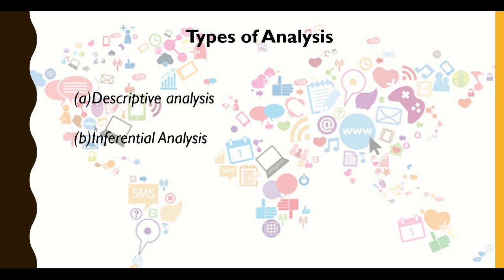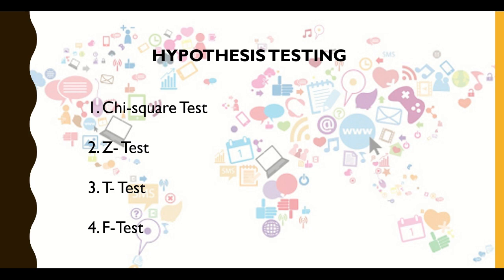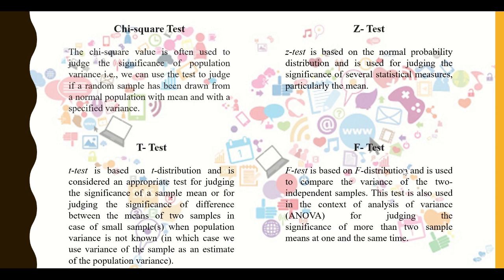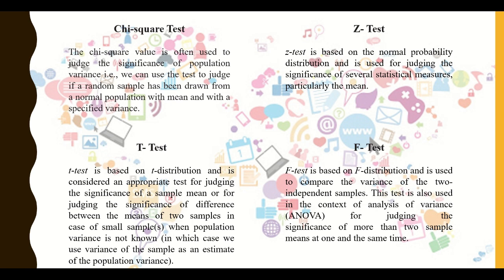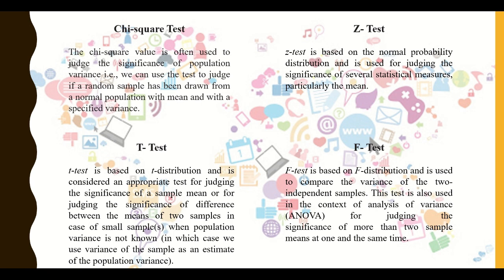Part 2- Processing and Analysis of Data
In this session, we have covered the analysis of data in detail.
Unit 4 Analysis of data;
Reference: C.R. Kothari, Research Methodology, Second Revised Edition